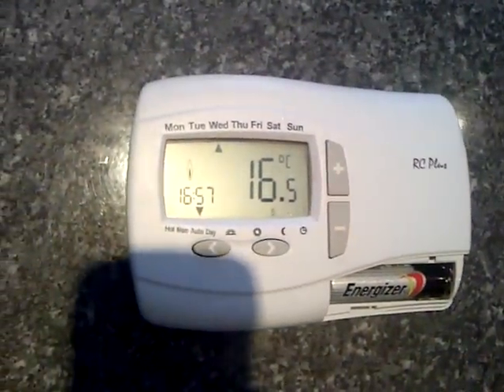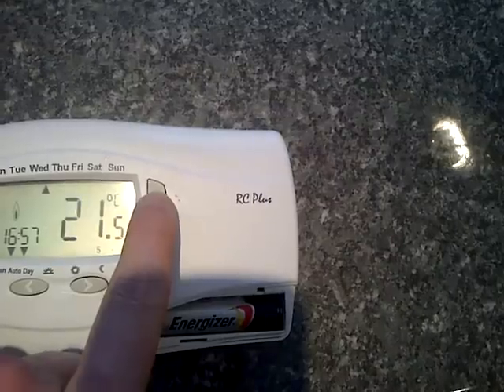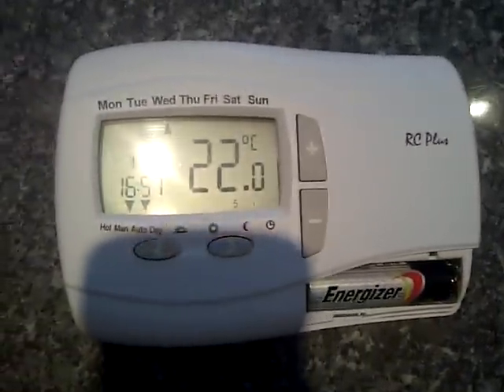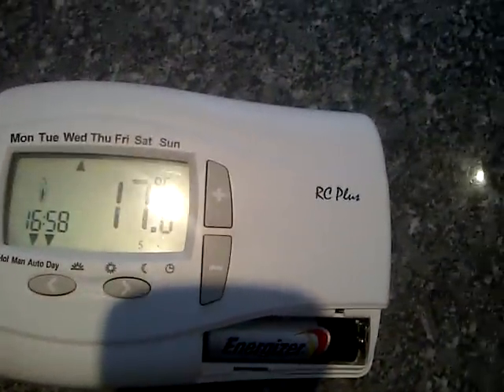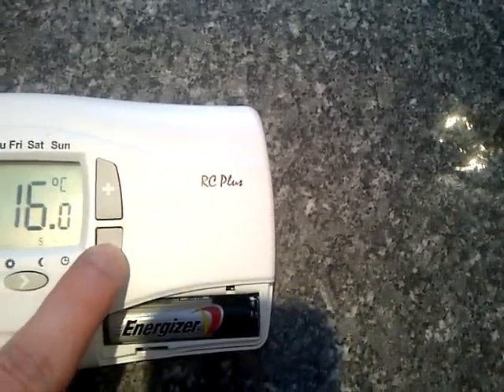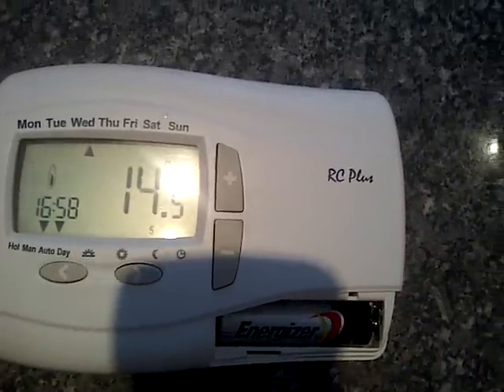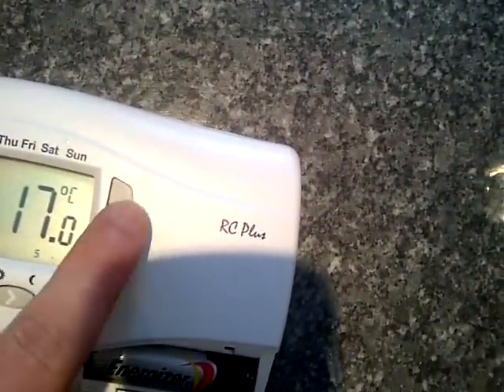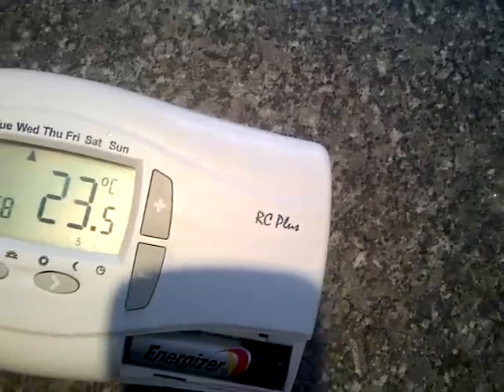Wireless thermostat fails to switch on boiler, time after time...VID-02-01-13.MP4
Wireless thermostat problem: it receives the 'call' from the wireless thermostat but does not trigger the boiler on, though the green light comes on showing that the boiler should be on. It seems like a relay is not switching inside the receiving box?
I have to turn the 'boiler on' request by toggling the thermostat temp buttons up and down until it finally takes. Its taken up to an hour before to do this. Very annoying to come home to a cold house in the evening after a day at work. any experience of this or comments?